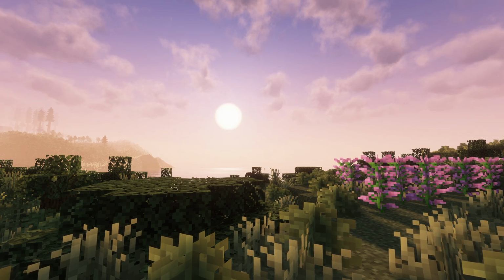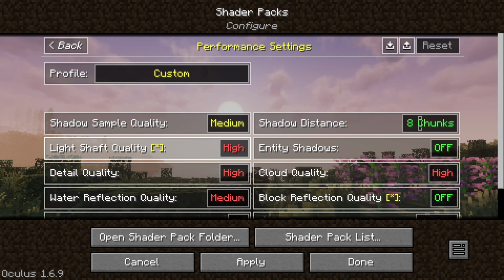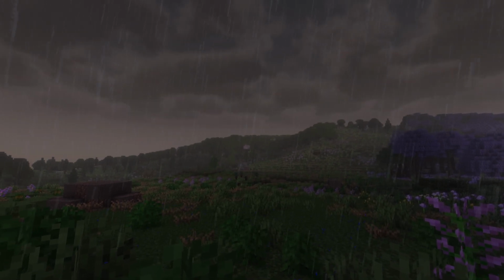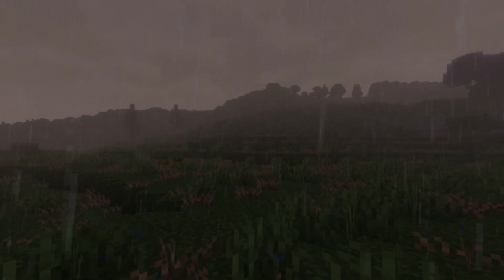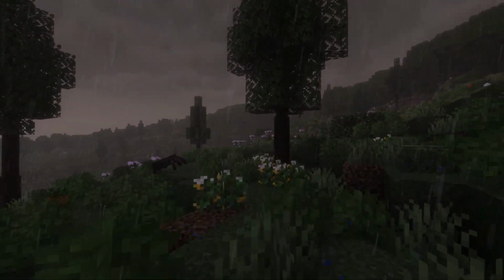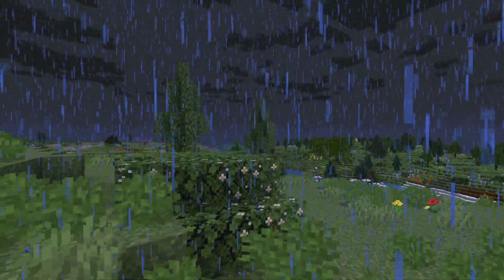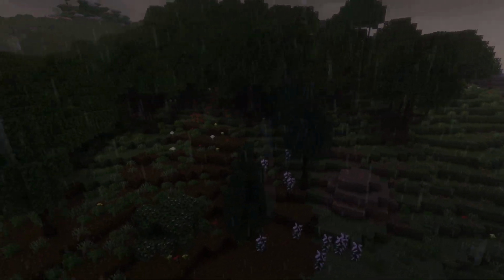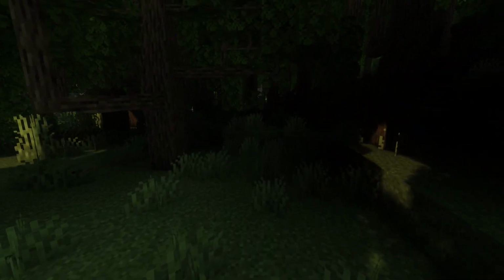Quick Info: Informal Visuals Tour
A very informal walk through the design decisions and current visual decisions in the design of the Au Naturel modpack.